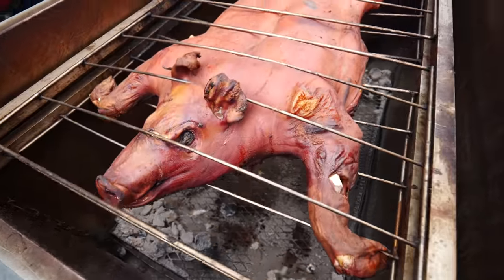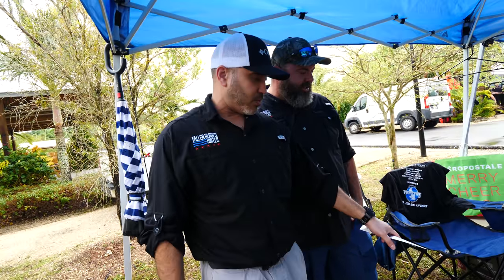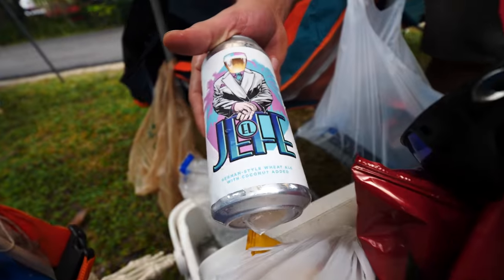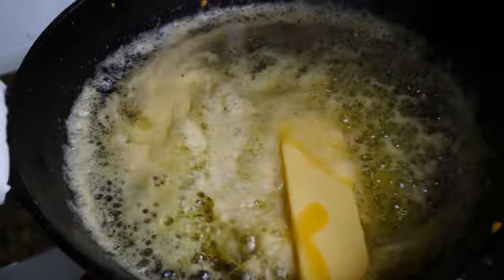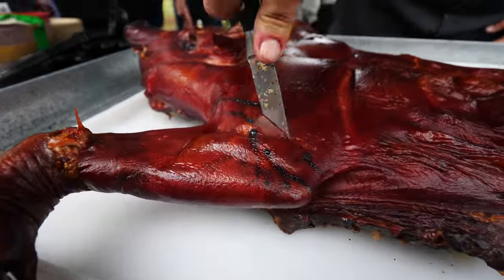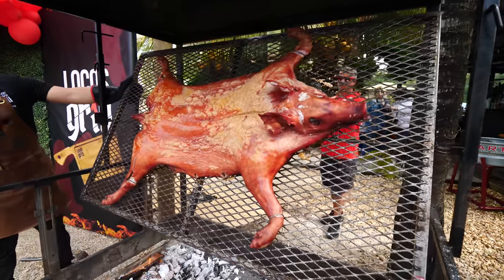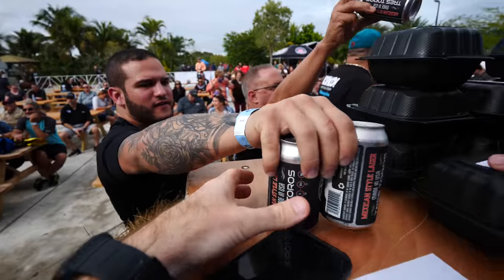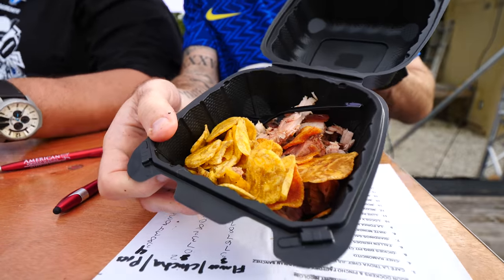The Biggest PIG ROAST COMPETITION in South Florida!!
In February of 2022, I was honored when I was asked to be an official judge at the 1st annual Pig Roast Bowl in Miami, Florida! Come with me as I eat and judge some incredible pork in my hometown of Miami, Florida!

The competition consisted of 25 pig roasters who had won various competitions around Miami, so these are the best of the best! And best of all, it all took place at my old high school! I couldn’t wait to eat some barbecue pork!

First, I met Ray, who was roasting a whole hog, Cuban-style with cherry wood and hickory. I also met Ramoncito and another cook who is following in his late father’s pig roasting tradition.

Next, I met Jeanette and Andres from Sergio’s Restaurant. Jeanette is a follower of mine! Then, I saw a mini cooker inside a trailer.

The next cook I met was slow-cooking for 3.5 hours and the pig looked incredible. I loved the dark color and the crispy-looking ears.

Each cook had a slightly different way of cooking their pig. The next ones were from Fallen Heroes United, and had scored the back of the pig. Waxin from Locos X Grill was slow-cooking for 6-7 hours over logs and coal.

Riko’s friend Gian Carlo fro Mr. And Mrs. Bun was making his pig gaucho-style! He roasted it with greens and chilies under the pig.

Anthony from The BBQ & Craft Company makes a 100-pounder that he’d been cooking since the previous night.

I also met Karl from Hate Monday Tavern and Karin, who was making some pork belly and a salty and crunchy pig. I tried some chicken salad and salsa with crackers and some spicy chicharron!

Next was a tomahawk steak with a lot of fat and meat. It was nice and juicy! Then, I watched another butcher a New York strip.

The team from Giardino Salads was making a traditional Cuban pig marinated in a citrus cilantro dressing! Another was making corn with crema and tajin.

Next, Riko introduced me to Phil, the sponsor of the Pig Bowl and the trophy provider!

I tried a refreshing Mexican-style lager with Mathew from Tres Toros. Then, I tried a pork rib from Hate Mondays. The meat fell off the bone!

Next, I saw a few more pigs and sampled some more pork. I also tried some amazing ceviche containing octopus, corn, and white fish from Aromas Del Peru.

Then, I met Riko’s kids, who wanted to meet me! Then, his friend Louis told me all about the trophies. Then, finally, it was time for me to start judging! I had 25 samples to try!

We had to judge the flavor, the chicharron, and the presentation. There were so many tasty ones but it was a lot of pork to get through!

Winners were announced in each category and then an overall winner was announced! What an awesome experience!

About Me:

My name is David Hoffmann. For the last 13 years, I have traveled the world in search of unique destinations and cuisines. Since starting David’s Been Here in 2008, I have explored over 1,200 destinations in 85 countries, while documenting them on my YouTube channels, travel blog, and social media sites.

I focus mostly on cuisine, culture, and historical sites, but my passion is food! I love to experience and showcase the different flavors each destination has to offer, from casual street food to gourmet restaurant dining.